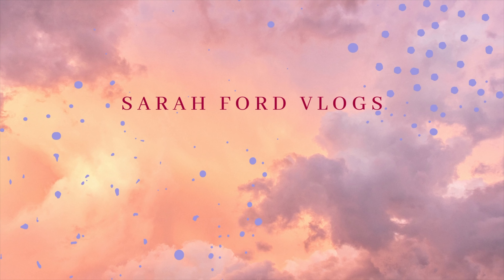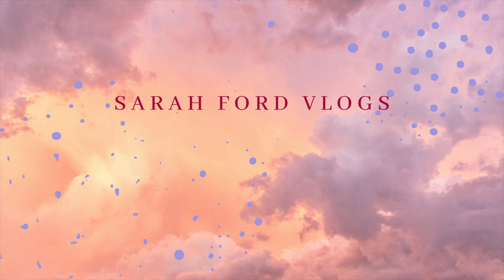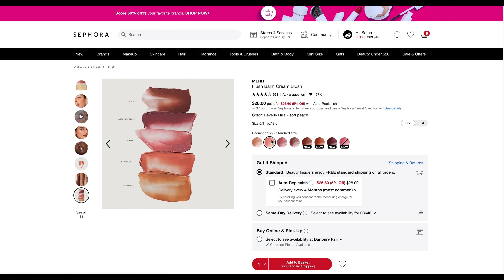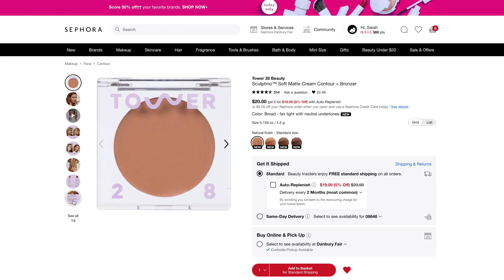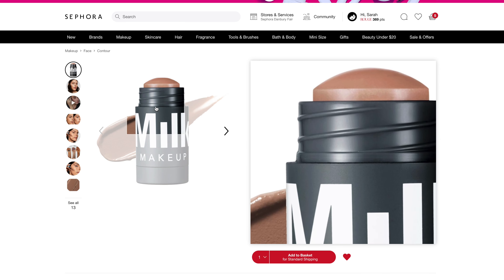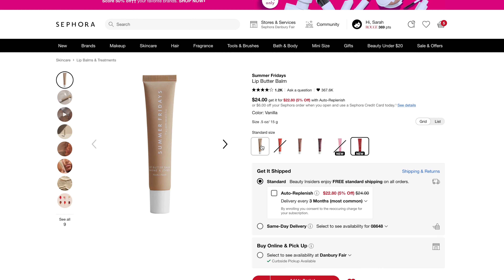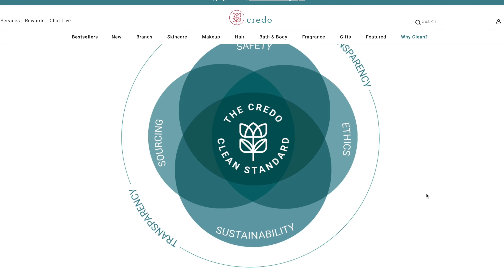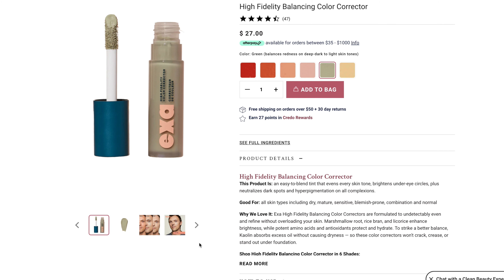PRETEND TO SHOP WITH ME/CURRENT MAKEUP FEELINGS AND A LIL CHAT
PRODUCTS MENTIONED:
Merit Flush Balm Cream Blush
Tower 28 Blush
Tower 28 Sculptino
Patrick Ta Creme Contour & Powder Bronzer Duo
Milk Cream Bronzer Stick
Milk Cream Contour Stick
Fenty Beauty Match Stix Amber Suede
Fenty Beauty Cream Bronzer Amber
Summer Fridays Lip Butter Balm
Supergoop! (GLOW)setting Powder SPF
Tatcha The Silk Canvas
Tatcha The Liquid Silk Canvas
Fenty Primer
Elf Pourless Putty
Milk Hydro Grip
Weleda Calendula Face Cream